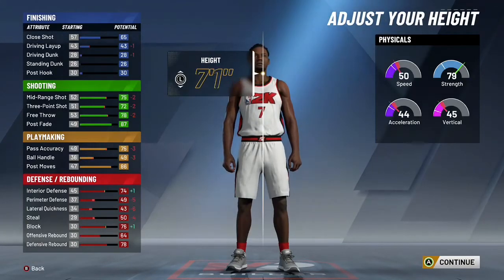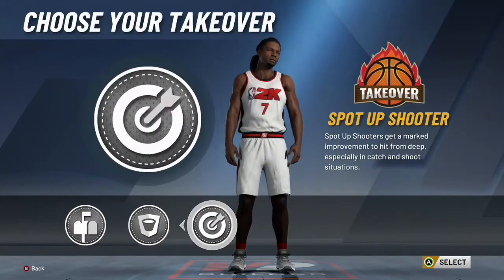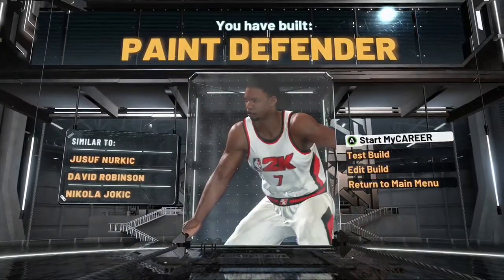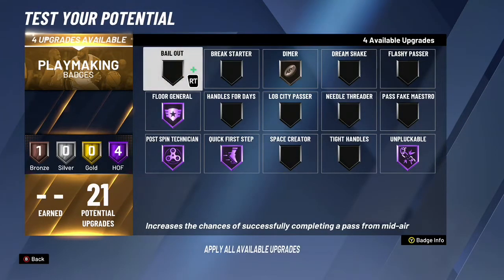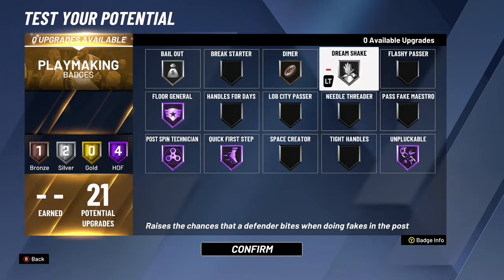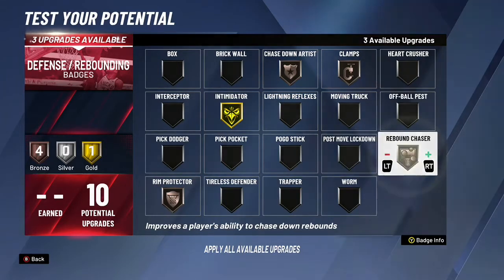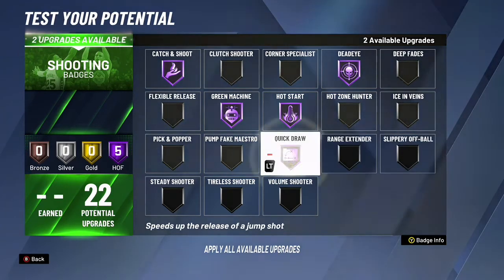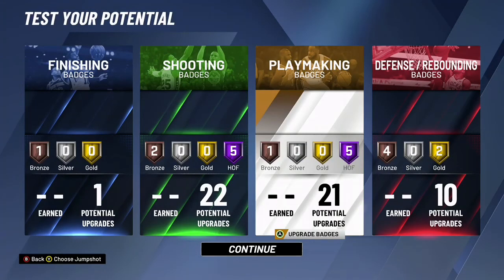The best paint defender build at 99 overall 21 playmaking and 22 shooting badges !! NBA 2k20